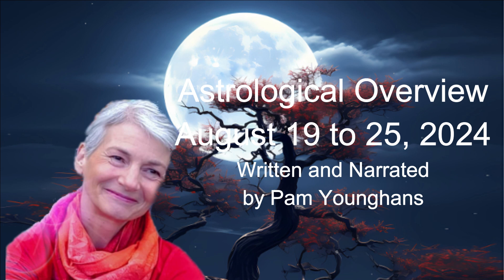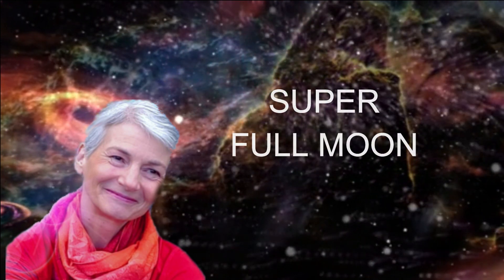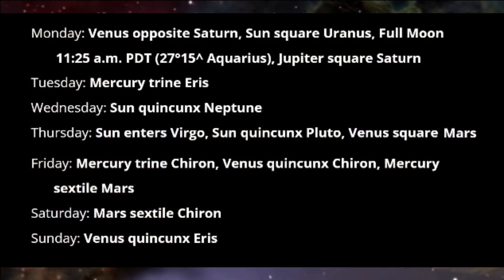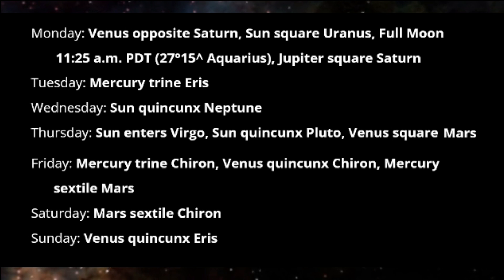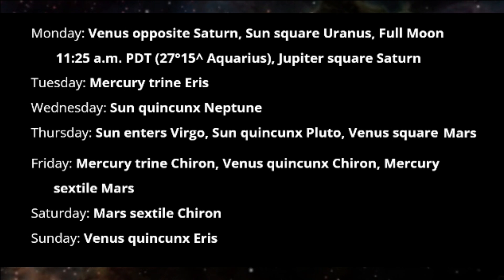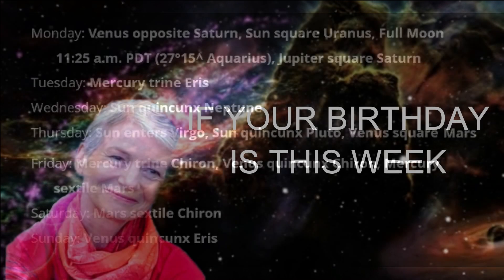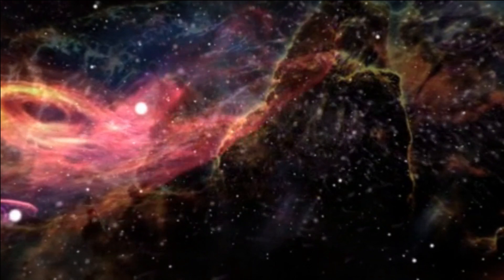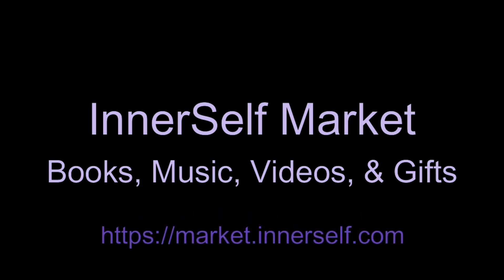Astrological Overview: August 19-25, 2024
Astrologer Pam Younghans writes this weekly astrological journal based on planetary influences, and offers perspectives and insights to assist you in making the best use of current energies. This column is not intended as prediction. Your own experience will be more specifically defined by transits to your personal chart.

Aspects of Note this Week:

All times listed are Pacific Standard Time. For Eastern Time, add 3 hours; Add 7 hours for Universal Time (UT), but add 8 hours for BST.
Monday: Venus opposite Saturn, Sun square Uranus, Full Moon 11:25 a.m. PDT (27°15^ Aquarius), Jupiter square Saturn
Tuesday: Mercury trine Eris
Wednesday: Sun quincunx Neptune
Thursday: Sun enters Virgo, Sun quincunx Pluto, Venus square Mars
Friday: Mercury trine Chiron, Venus quincunx Chiron, Mercury sextile Mars
Saturday: Mars sextile Chiron
Sunday: Venus quincunx Eris
A MEGA-WEEK: The third week of August starts off with a combination of planetary events that should have significant impact and prove to be life-changing for many of us. Starting off the festivities on Monday, August 19, the theatrical Leo Sun squares unpredictable Uranus and then opposes the progressive Aquarius Moon. The result is a dramatic Full Moon and an exciting and surprising climax to the lunar cycle that began on August 4.

Continue Reading

Be sure to visit InnerSelf.com, where there are 20,000+ life-altering articles where we promote "New Attitudes and New Possibilities." All articles are translated into 30 languages. InnerSelf Magazine has been published since 1985.